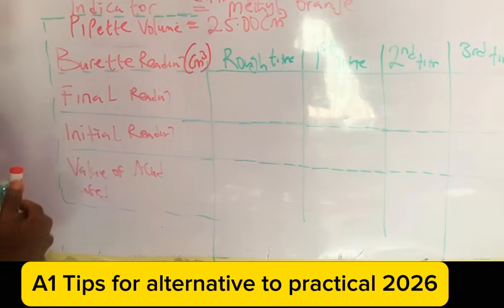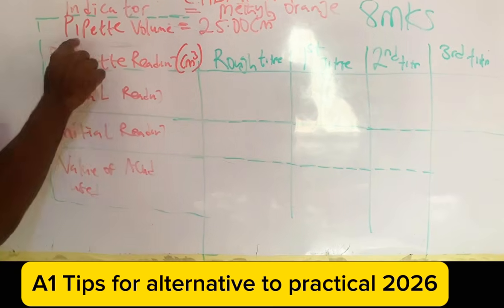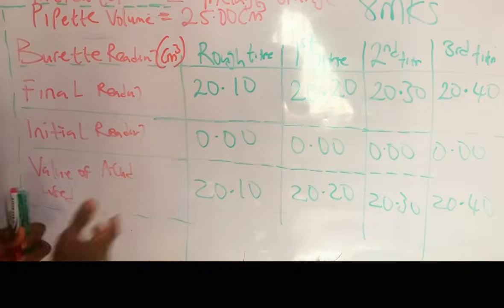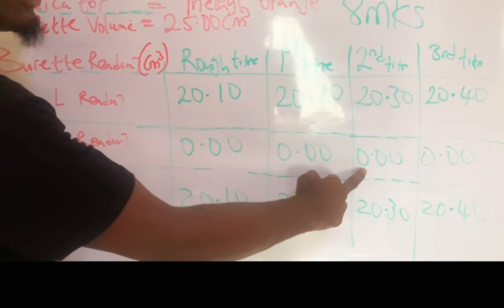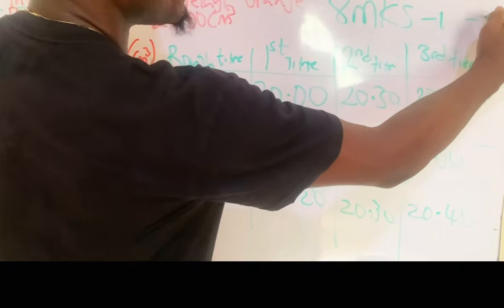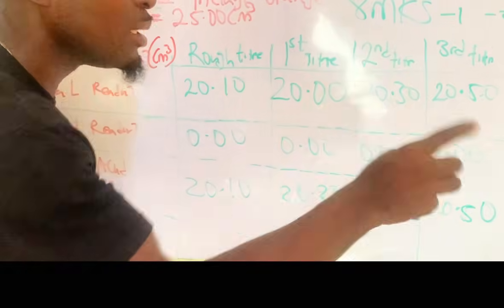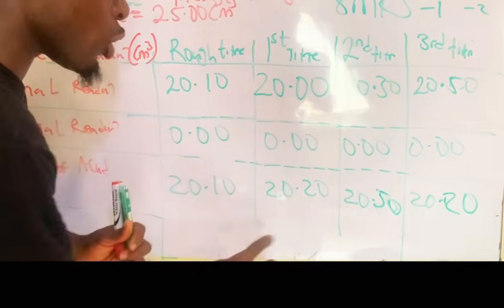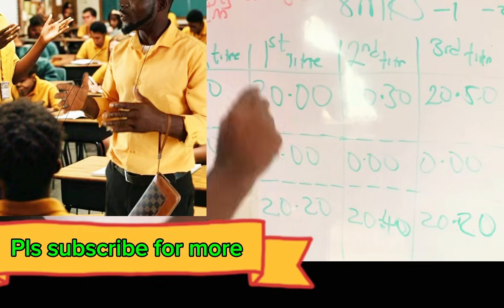2026 Alternative to practical guide to A1